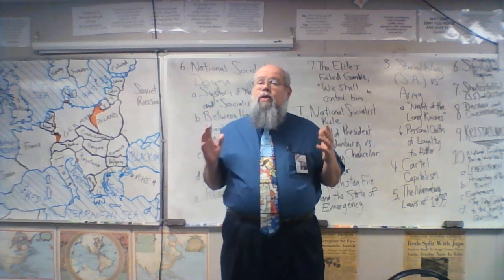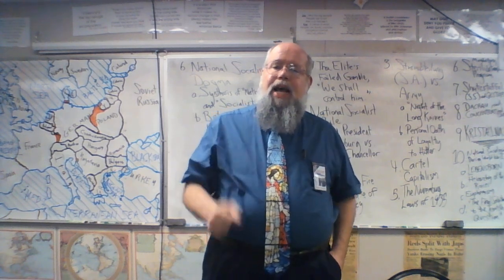19-20 RKG EURO 02-027: Totalitarian Iconography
View, consider, & comment.